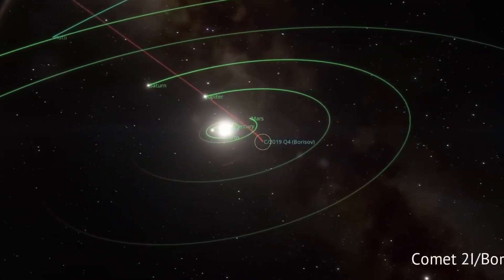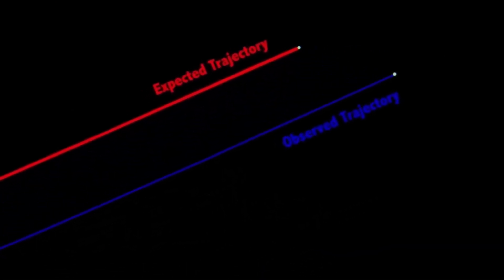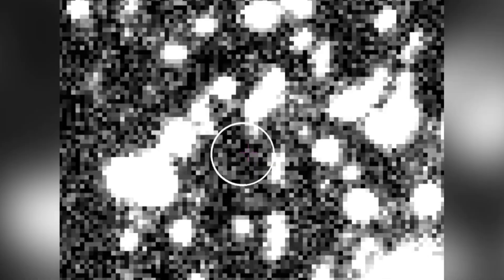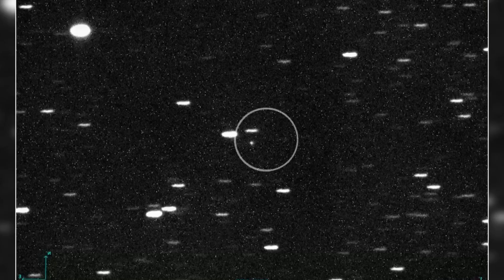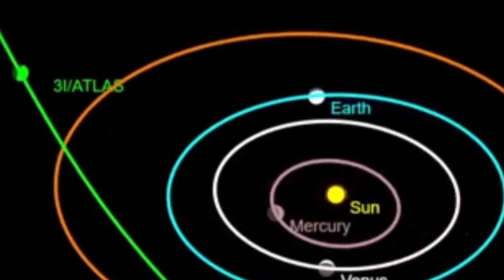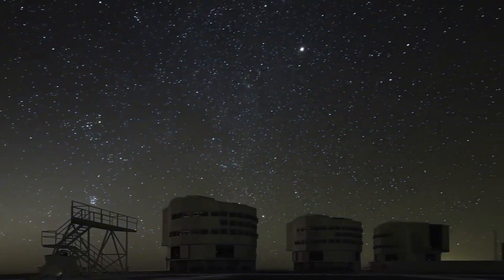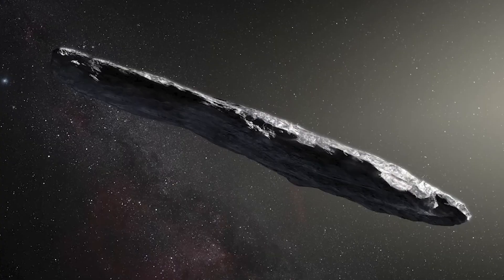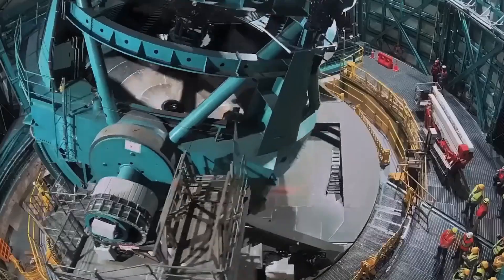What If Another Oumuamua Enters Our Solar System Tomorrow?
In 2017, the mysterious interstellar object ‘Oumuamua stunned scientists with its bizarre behavior—unexpected acceleration, no visible tail, and an odd, elongated shape. Some even speculated it could be an alien probe. Now, imagine if another interstellar visitor suddenly appeared in our solar system.

What would we do differently this time? Could it be a natural anomaly, or something more… unnatural? How would astronomers, governments, and the public react? And most importantly—could this one be a sign of extraterrestrial life?

Join us as we explore the scientific, technological, and even philosophical implications of a second ‘Oumuamua-like object arriving without warning. From breakthrough observations to wild conspiracy theories, we’ll dive into what this could mean for humanity’s place in the cosmos.

🔭 Will we be ready?